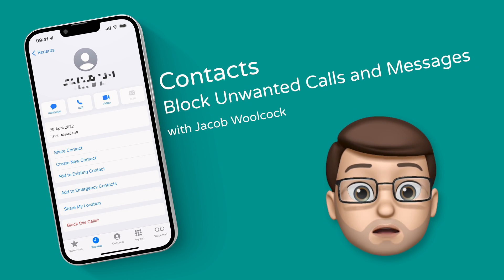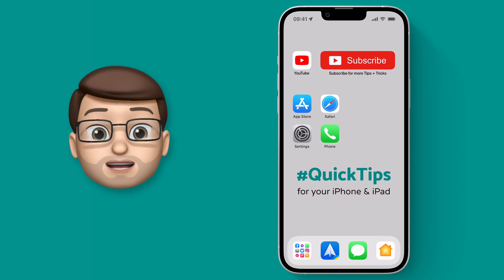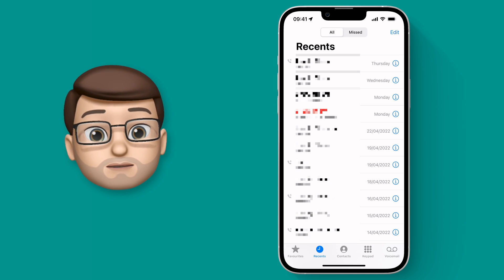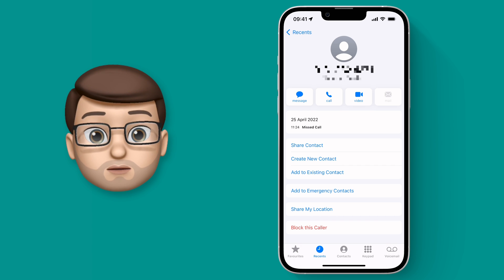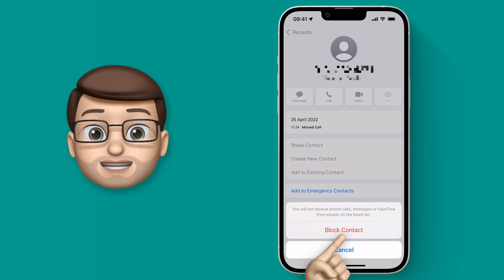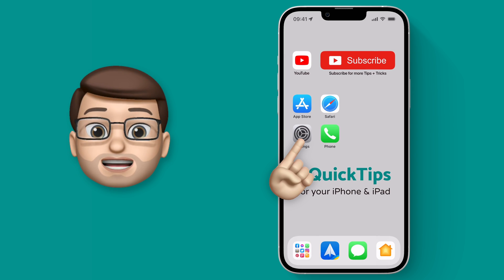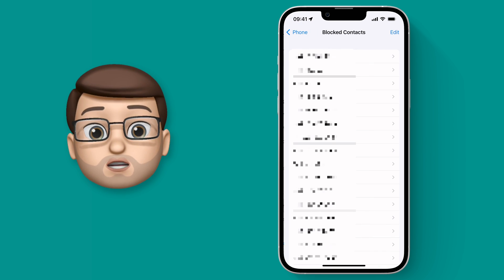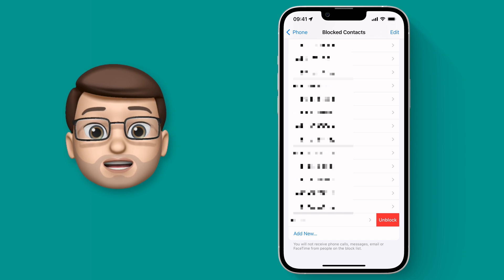Block Unwanted Calls and Texts on your iPhone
Nobody can escape spam callers or nuisance messages, but luckily your iPhone has a simple way to block these numbers from getting in touch with you.  It's a super short tip but hopefully very helpful!

If you want loads more Tips and Tricks for your iPhone, iPad or Mac then please do head over to my channel - there are hundreds more there.